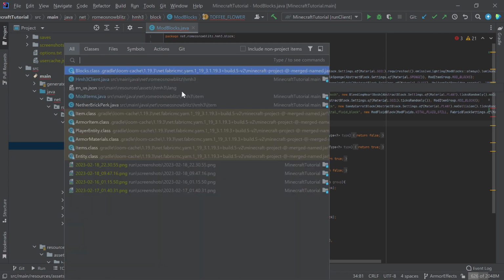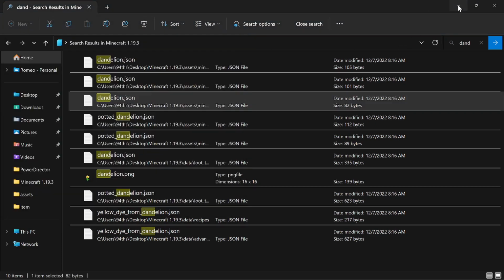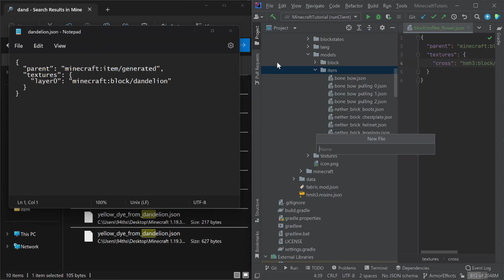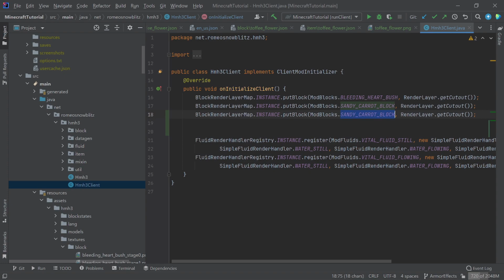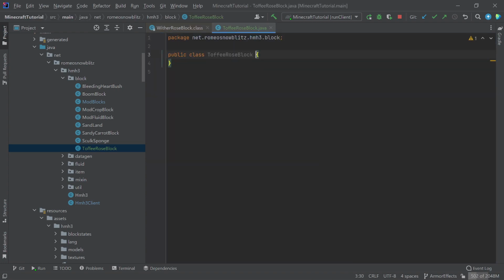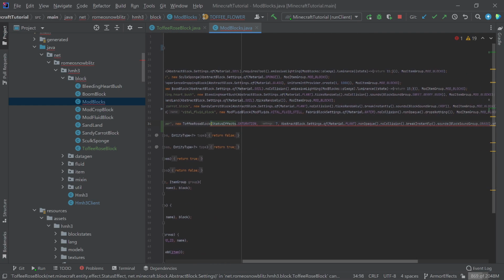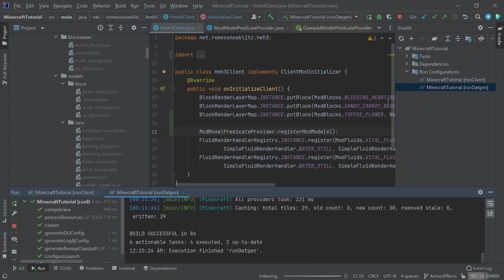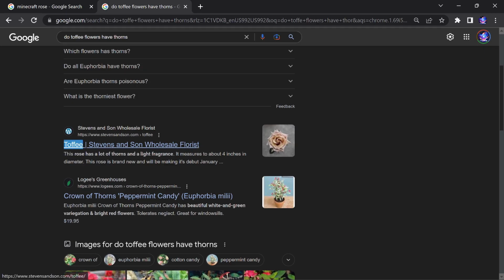Minecraft 1.19.3 Fabric Mod Tutorial #27 Flowers / Flower Effects (Toffee Flower)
This video will show you how to add flowers, and flowers with effects when you touch them. I also fixed the issue with the data generation not working, and I showed the simple solution if you run into the same issue :}